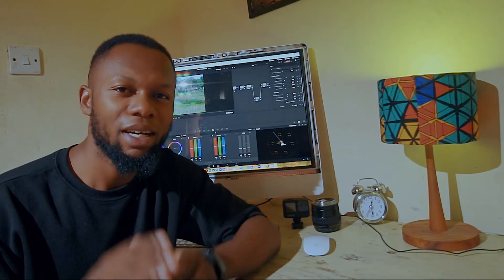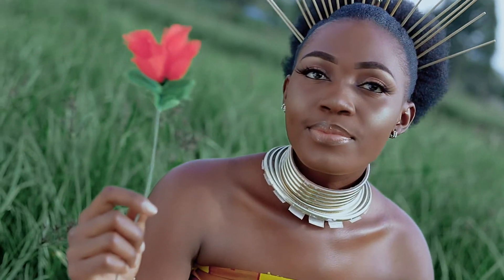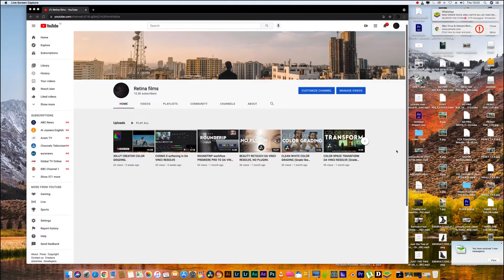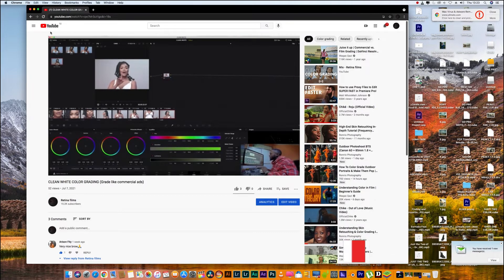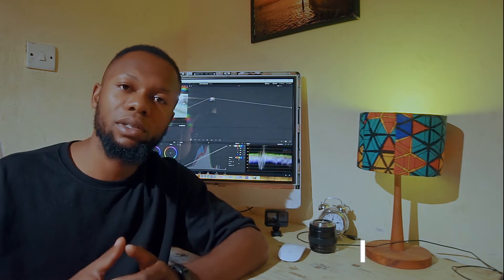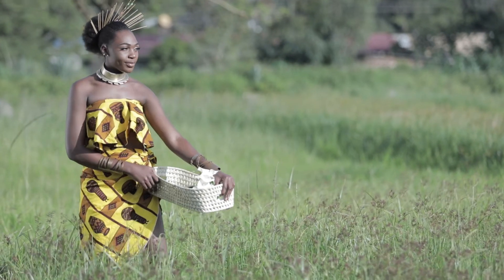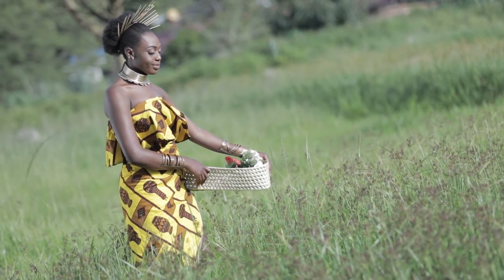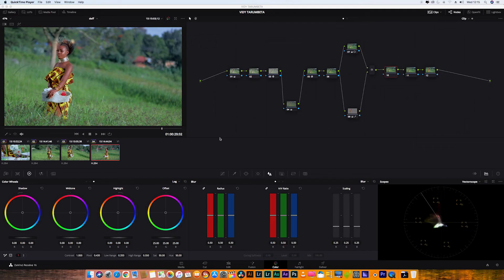PERFECT SKIN TONING IN DA VINCI RESOLVE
How to get a perfect skin tone using da Vinci resolve.